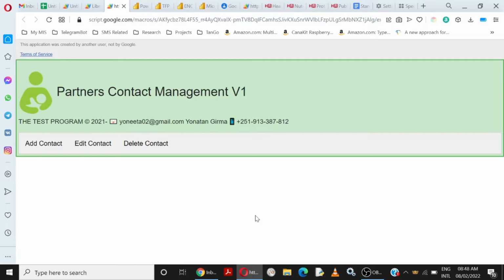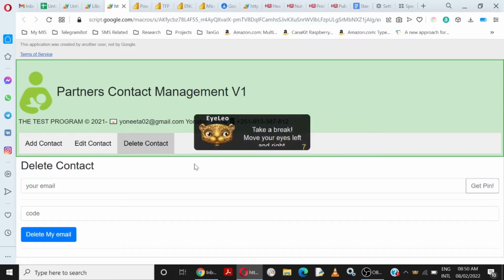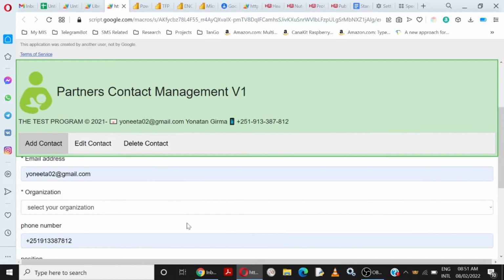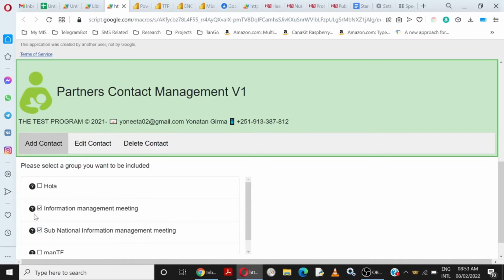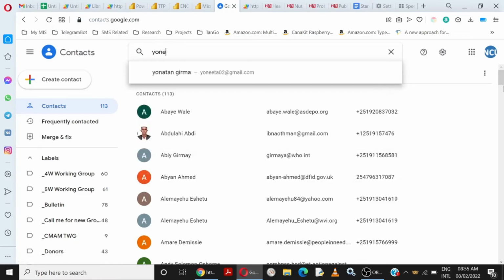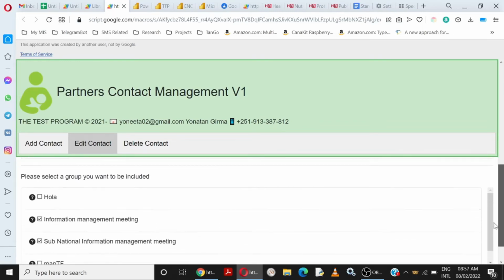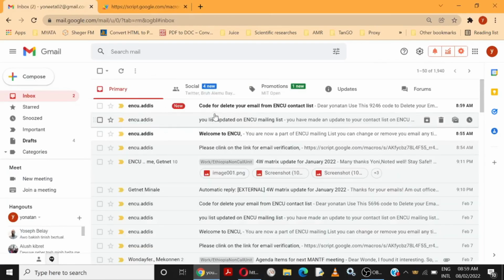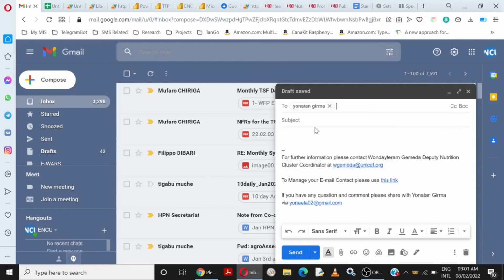01-NC Contact list management for Partner